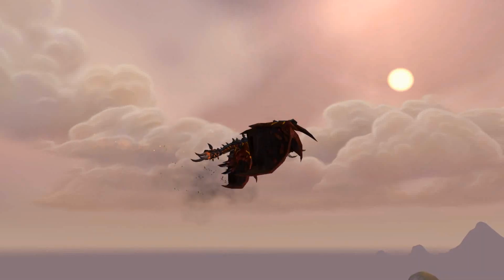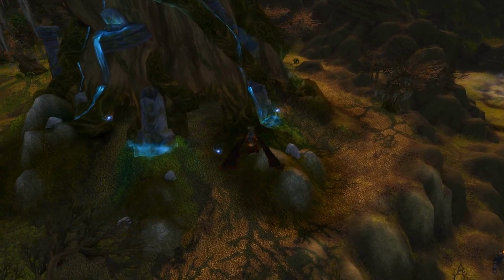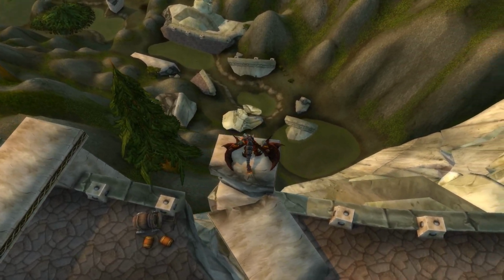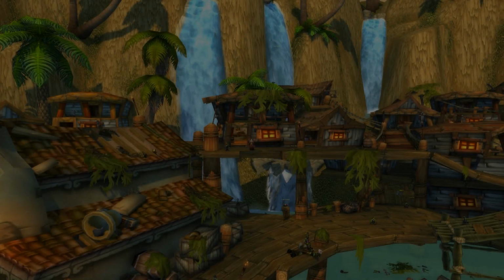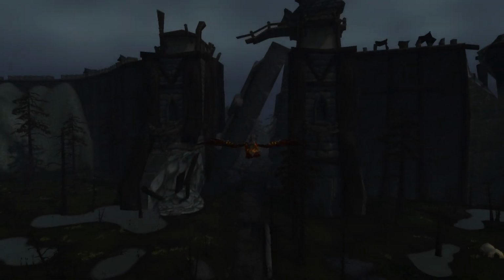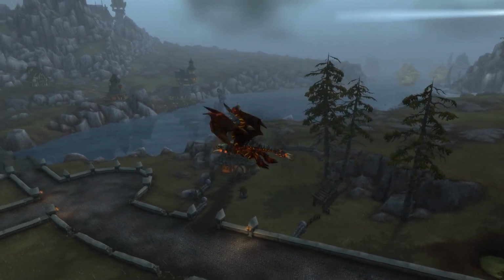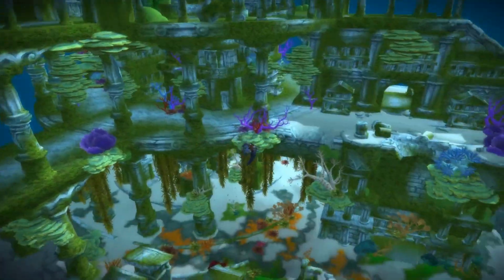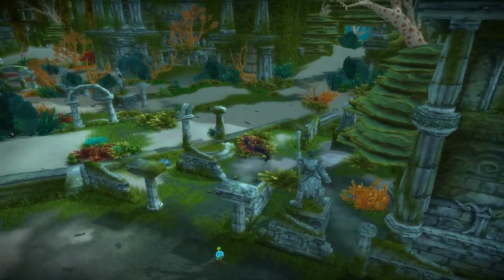Top 5 Most Scenic Locations in WoW - Eastern Kingdoms!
Metro channels his inner explorer and explains why these 5 locations are among the best of the best in all of the Eastern Kingdoms!
Note that these aren't zones, but specific locations within the zones. Think of it like its you who is vising the area instead of your character!

Apply to become an MGN partner today!